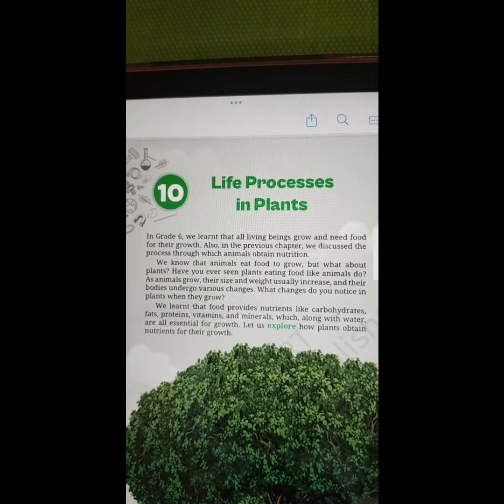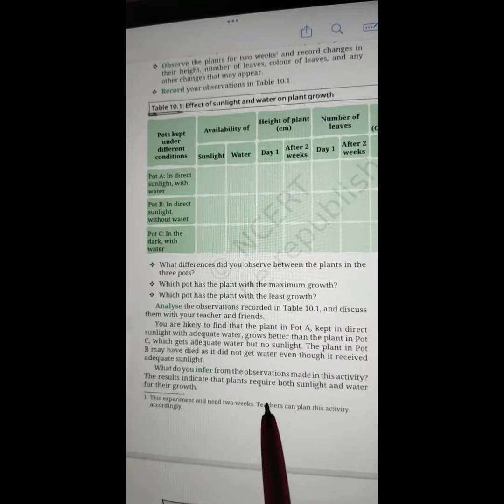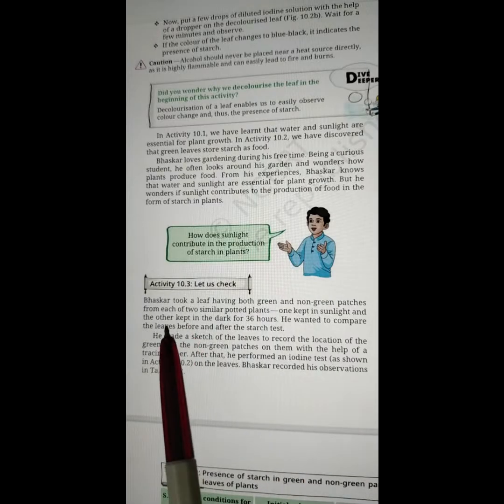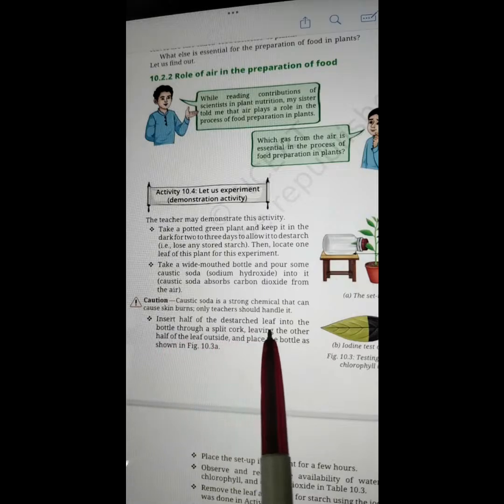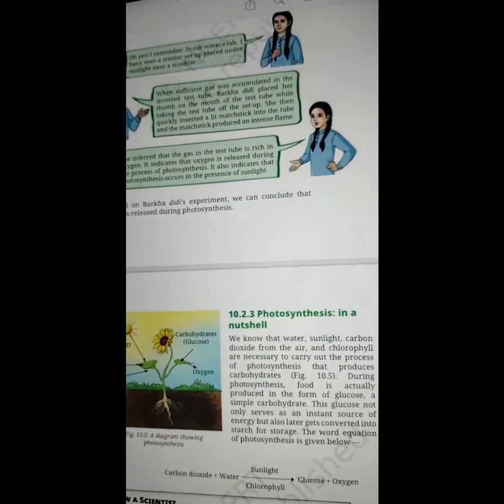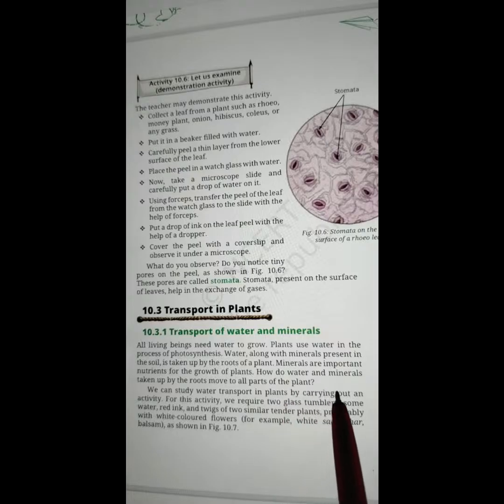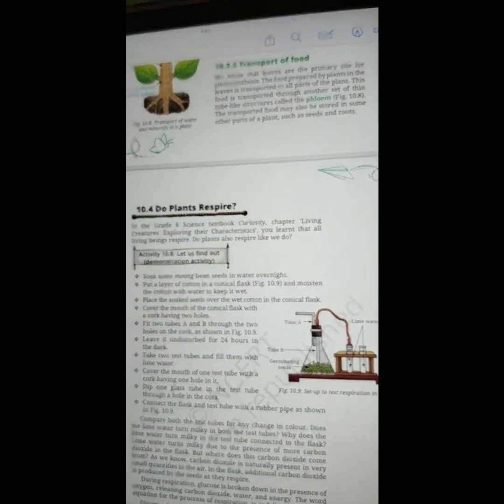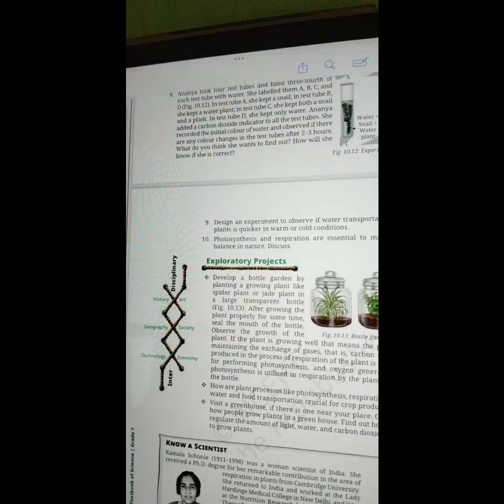Life processes in Plants I Class 7 Science I Science Audiobook class 7 I Class 7 Science I Class 7